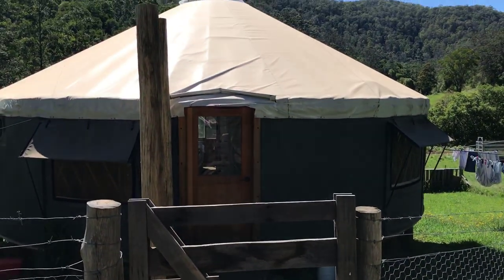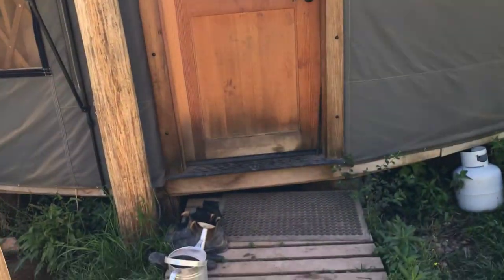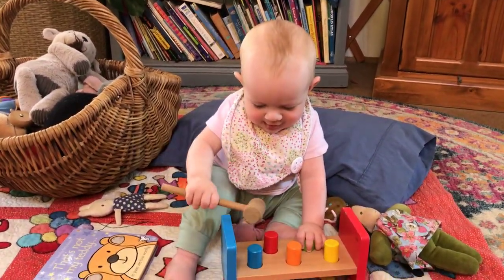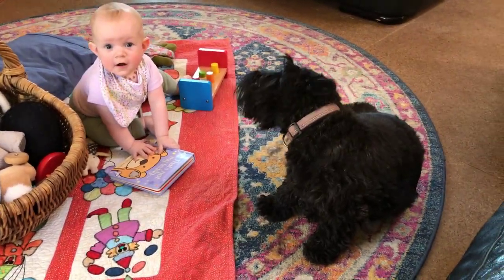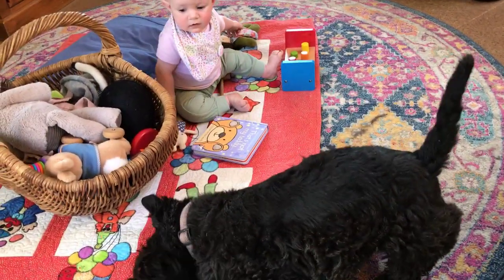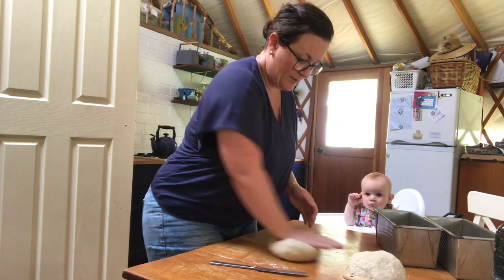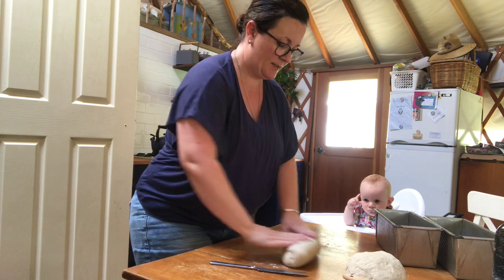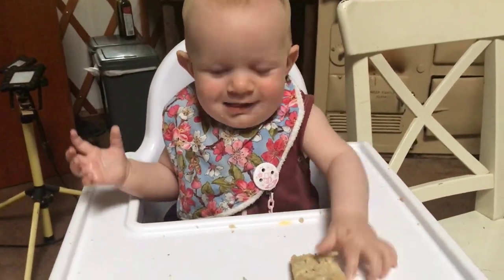A simple living journey: Vlog #1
We are a family of six who live off-grid on our 265 acre farm in a 30ft pacific yurt. This is our first vlog and I share a little of our day including the yurt, family, animals and making bread.